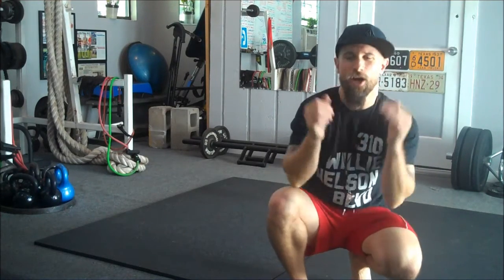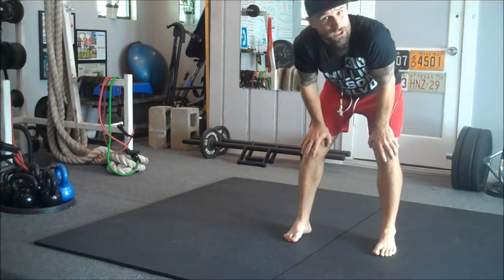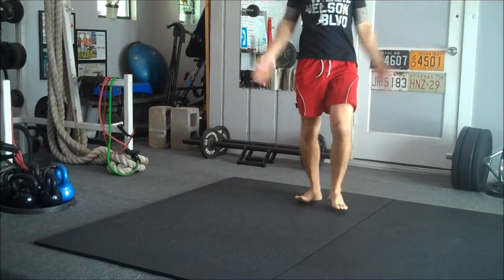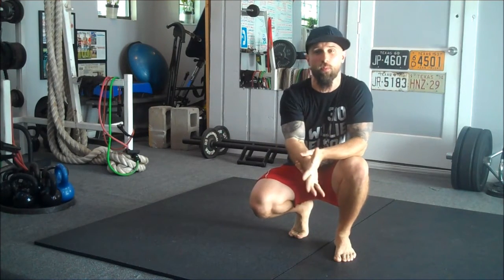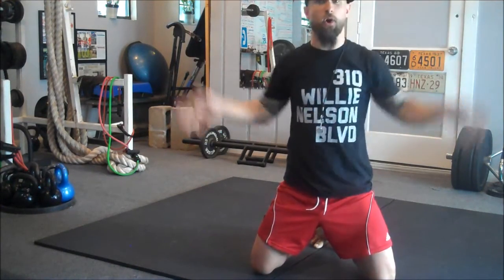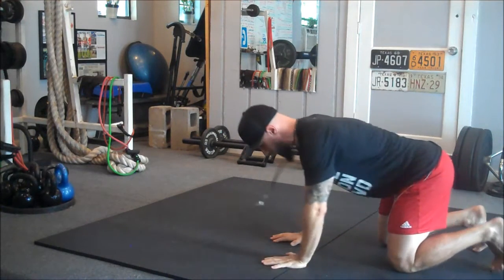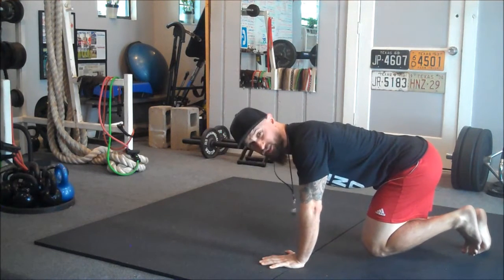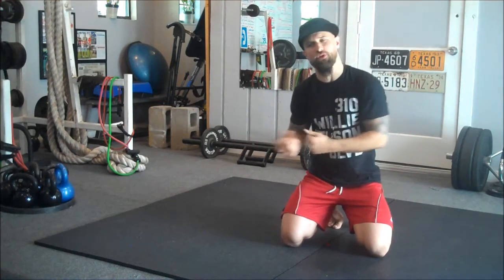Carlton Cullins-BLUE SKY STRONGBOX-Health&Fitness Tipz-Aug 20 2012-Personal Trainer-AustinTX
Anything you do, focus on the quality first. With regards to movement, this is most important. Learning to listen better to your body is crucial in making continued progress without pain and dysfunction. A baby learns to roll, crawl, climb, then walk. We all taught ourselves this. Somewhere along the lines, we forgot most of it. It's time to re-learn, reboot & update our brain's software. This can be done by paying close attention to detail. Focus on quality. Listen to your body!